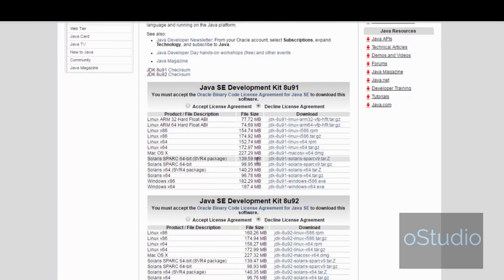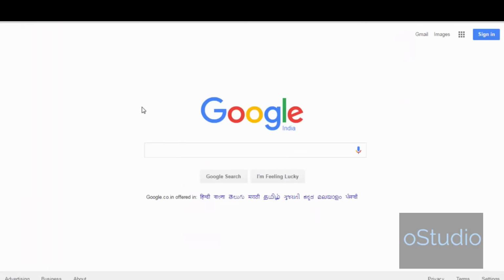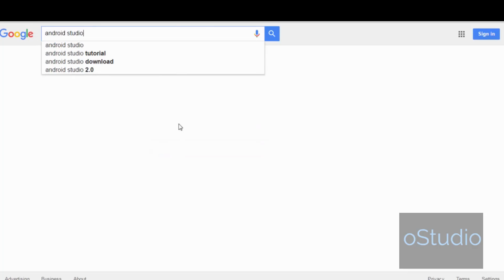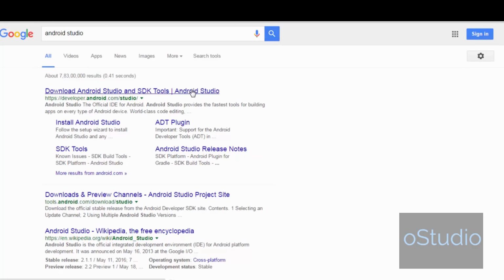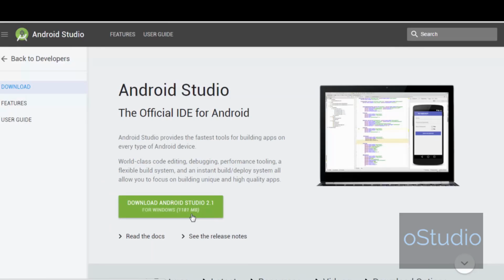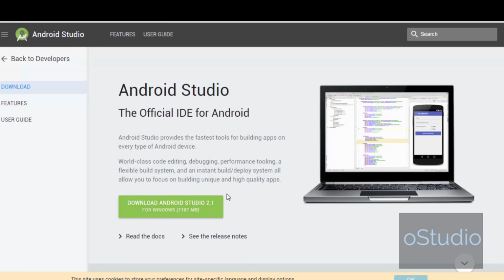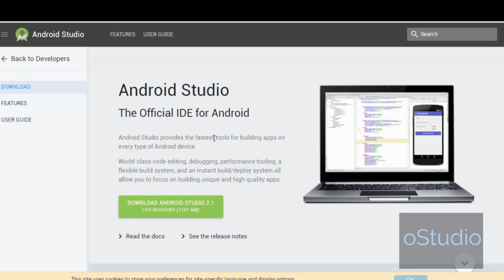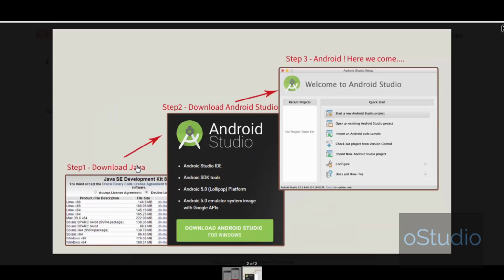How to install Android Studio on Windows 10|7|8|8.1 or Mac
In this vodeo, I am gonna show you how to install Android Studio on Windows 10|7|8|8.1 or Mac